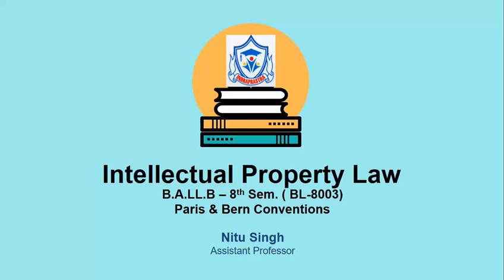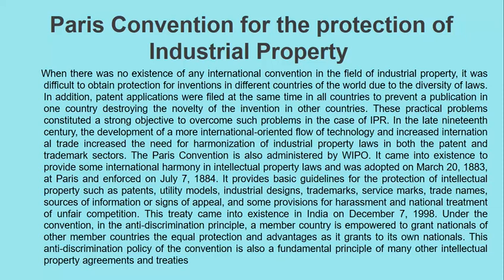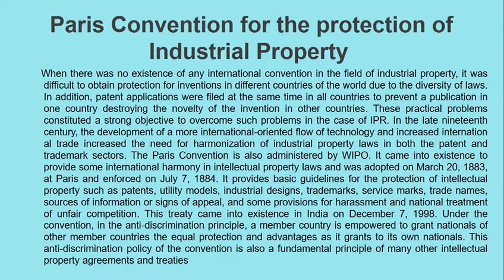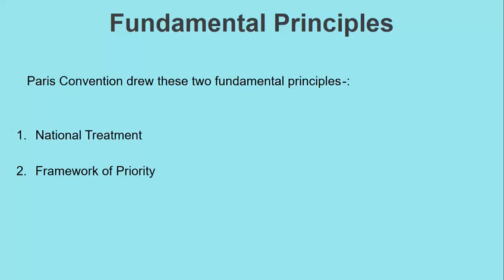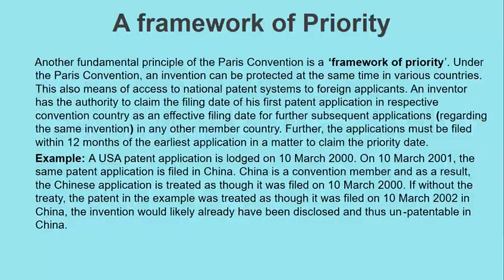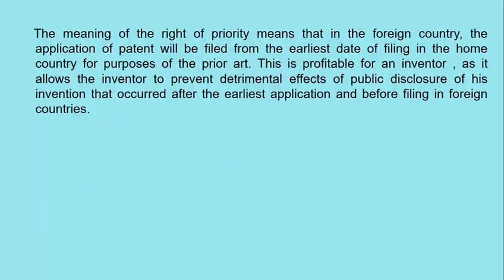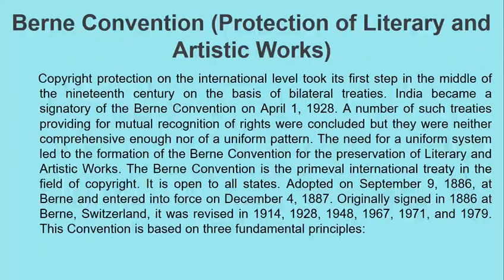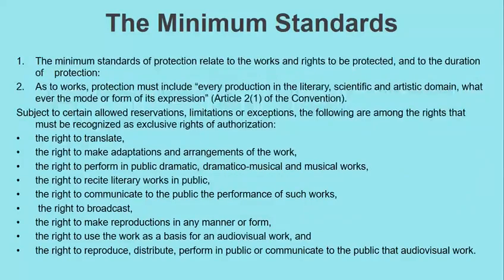BA-LLB 8th Sem, Subject- Intellectual Property Law(BL-8003), Topic- Paris & Bern Conventions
By Ms. Nitu Singh